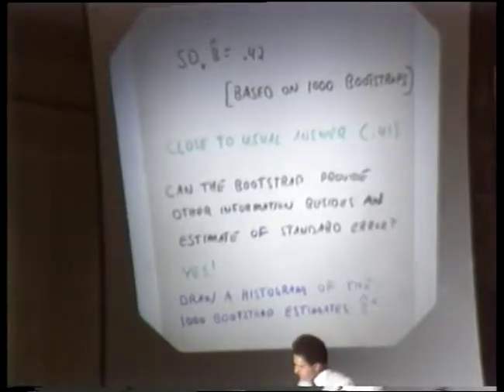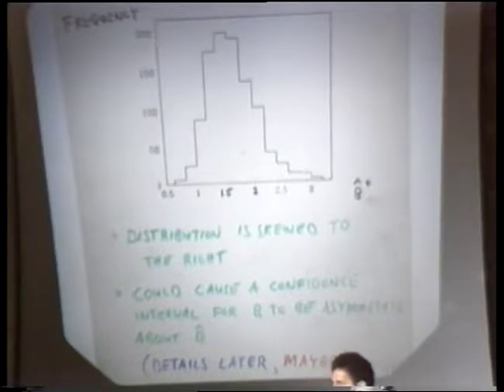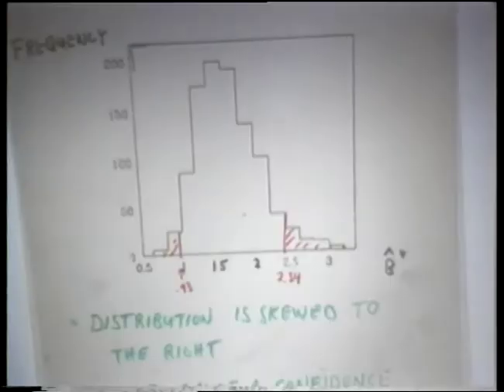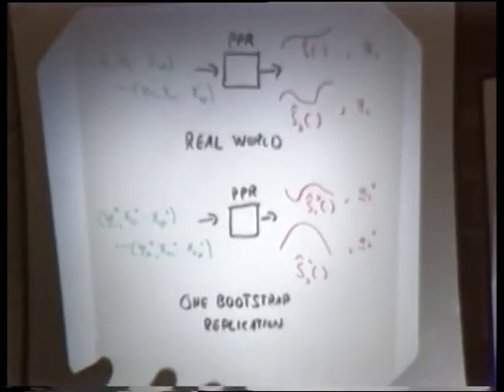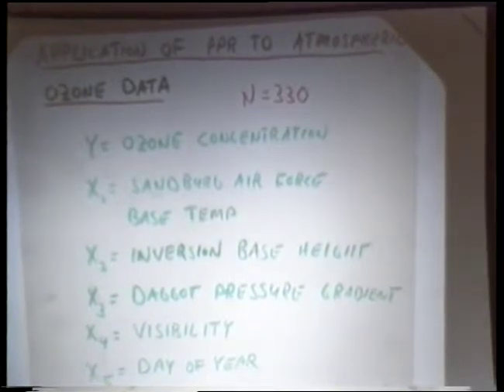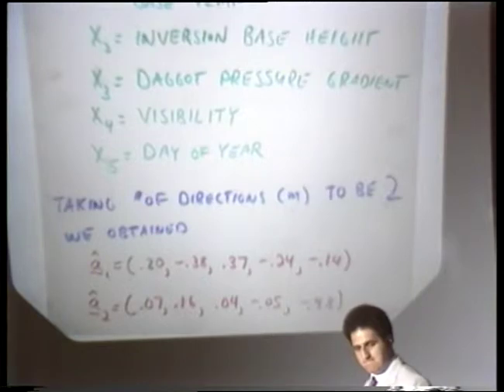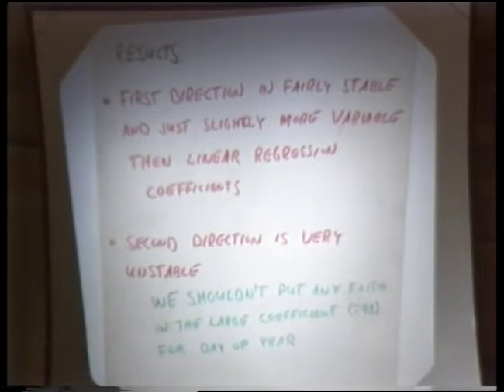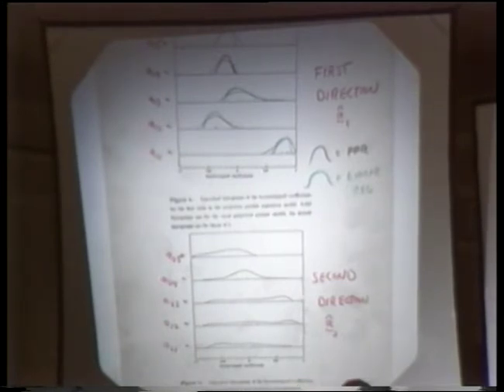Bootstrap Tape 3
Title:
Bootstrap methods American Statistical Association.
Author:
Bradley Efron
Robert Tibshirani
Subjects:
Bootstrap (Statistics)
Publisher:
American Statistical Association
Creation Date:
1985
American Statistical Association. Annual Meeting (1985 : Las Vegas, Nev.)
Format
8 videocassettes sd., col. ; 3/4 in..
Notes:
"FH 382"--Container.; Title from cass. label.; "Examples"--Lecture 4.; Videorecording of a short course held during the1985 annual meeting of the American Statistical Association.

Created August 3, 1985
Original Format: Umatic Lowband